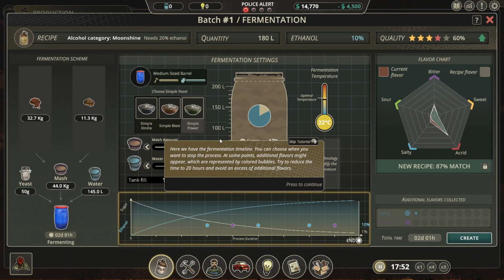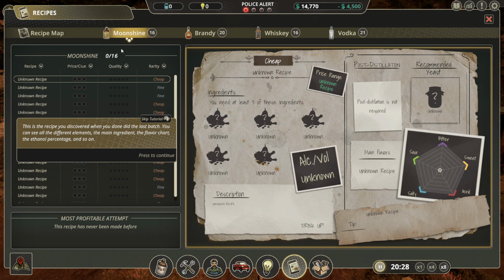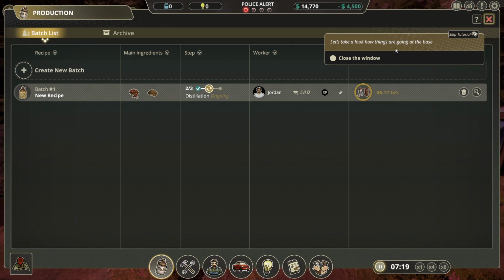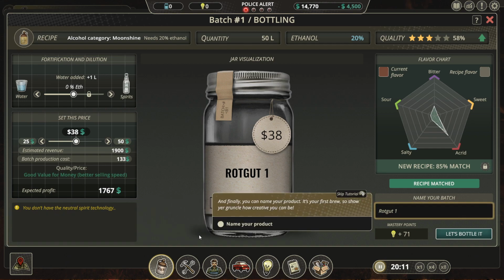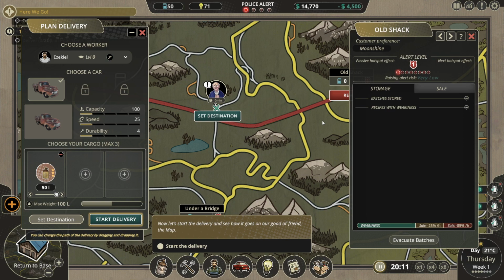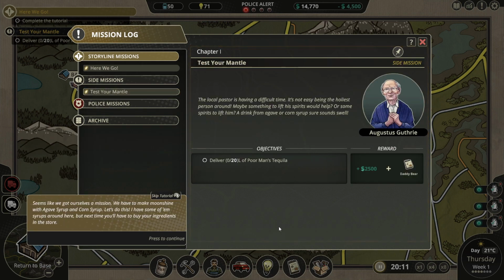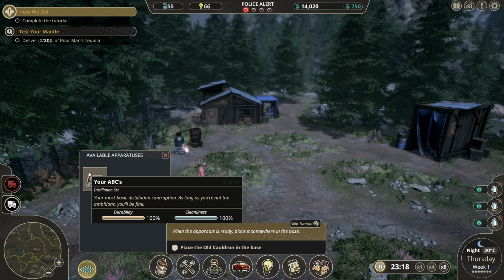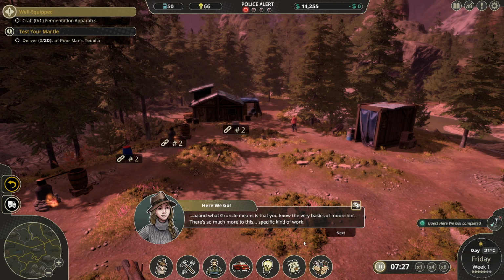Let's play Moonshine Inc. with KustJidding - Episode 2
Kust is doing his First Blind Playthrough of Moonshine Inc.

Streaming everyday:
6pm CEST (3~5hrs afternoon stream)